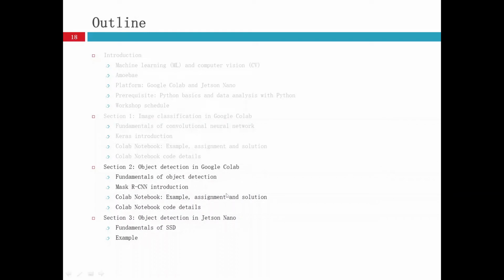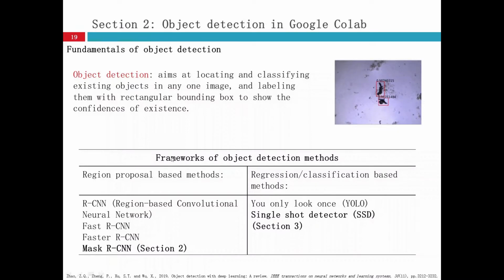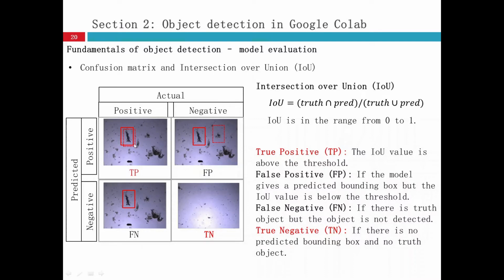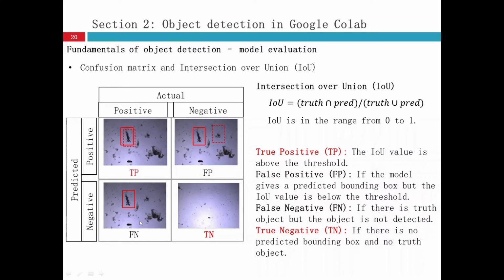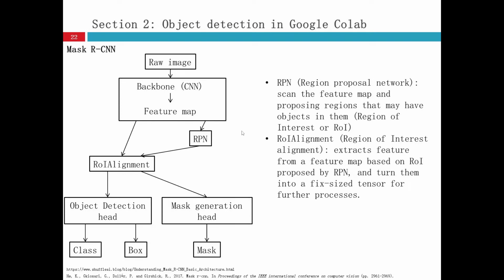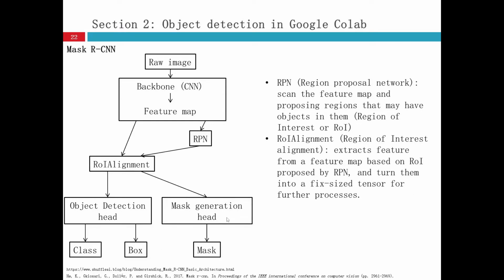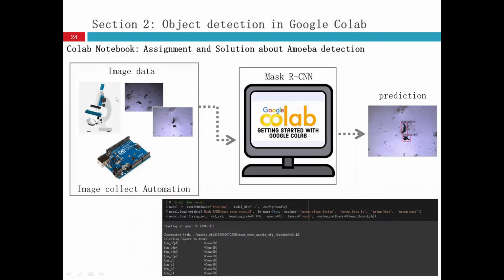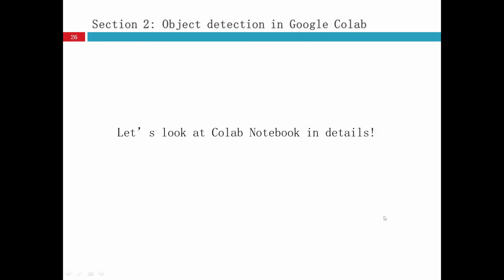Section2-Part1 Object Detection Fundamentals